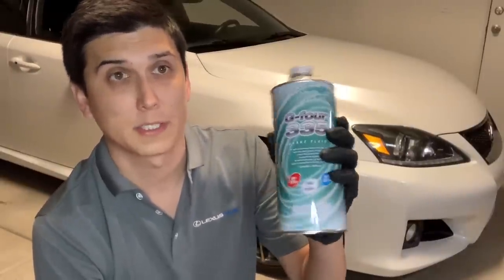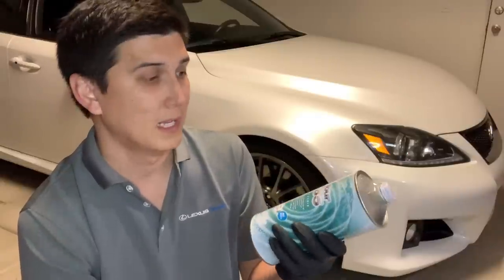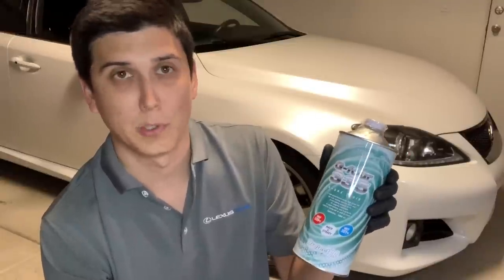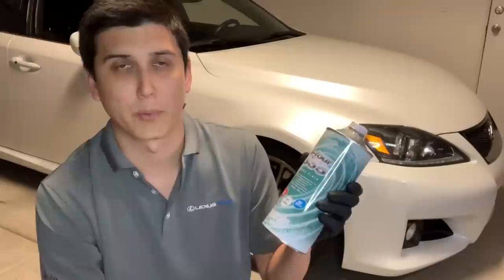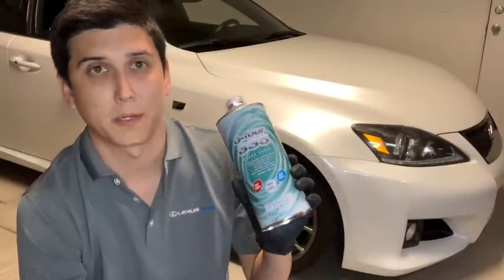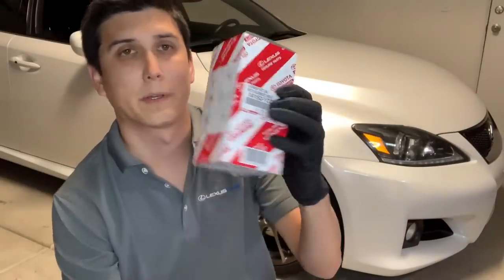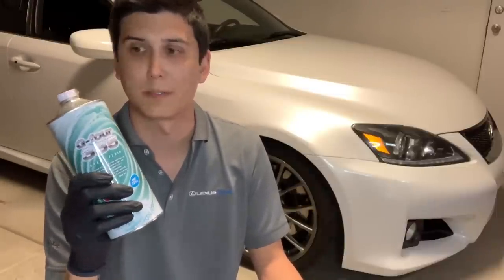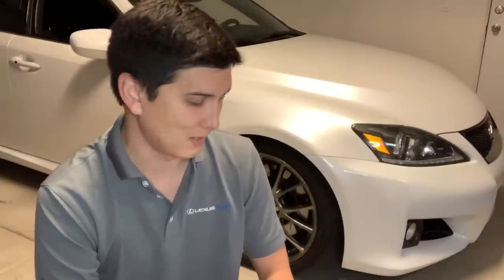Lexus ISF - Project Mu Brake Fluid & Pads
New brake fluid for the Lexus ISF and a new set of Project Mu front pads.